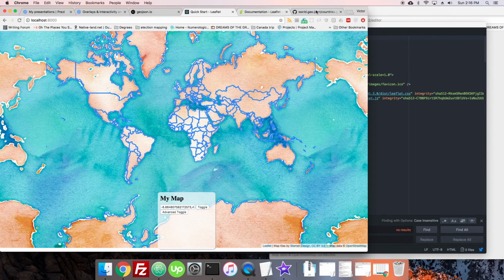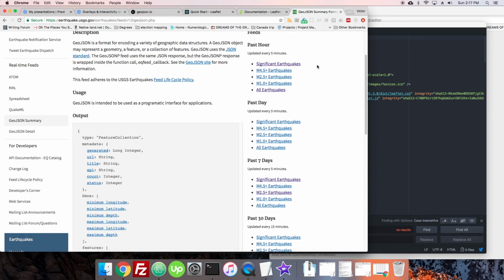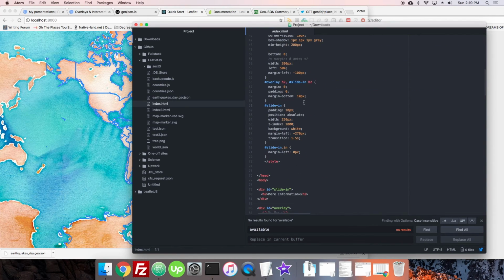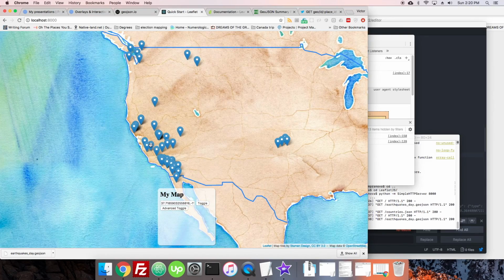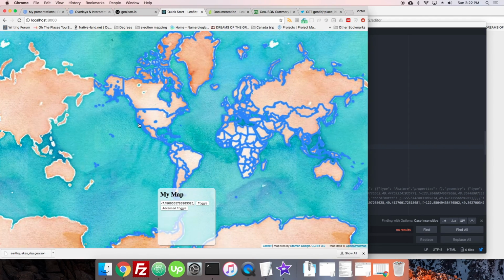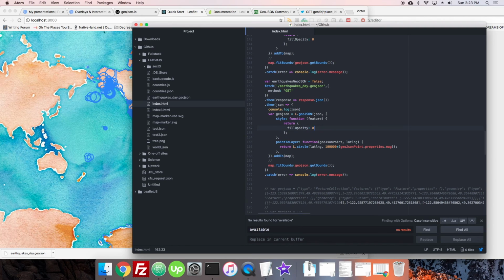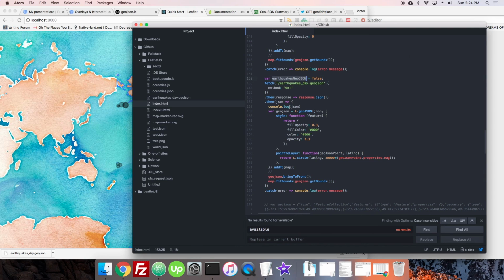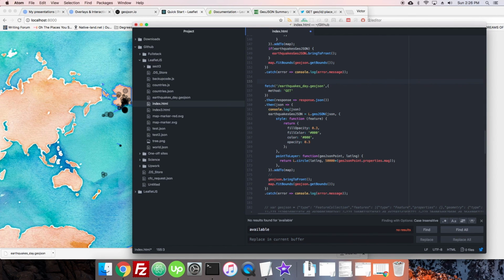3.4 Loading Dynamic Map Data | Mapping in LeafletJS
Mapster has decided to make all its courses, content, and code free from now on! Enjoy this free course on how to use Leaflet JS. This course was originally published in 2018. Look ahead for new content, coming soon.

We continue to explore AJAX calls and geoJSON data loading, as well as the different kinds of data you might be loading into your map. We also style our geoJSON data dynamically based on its properties.